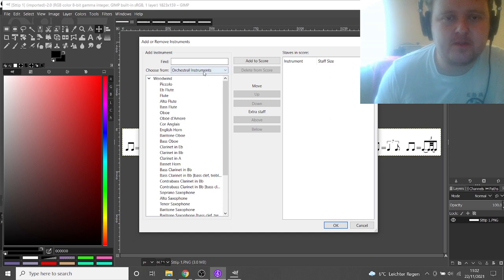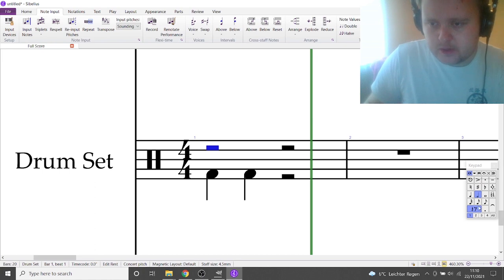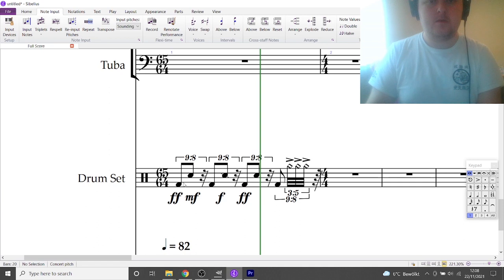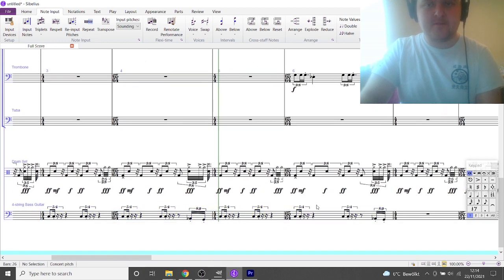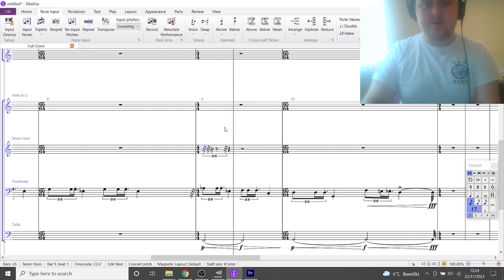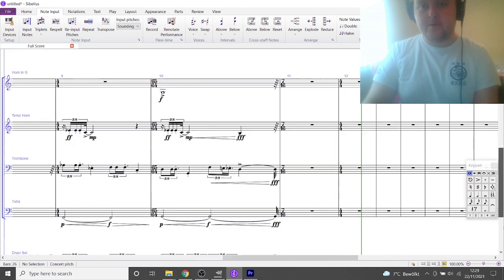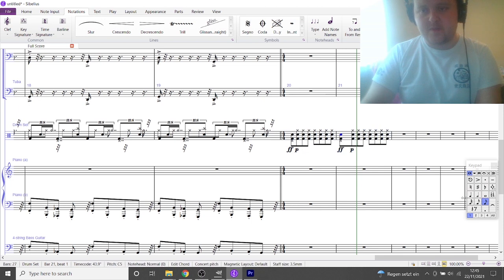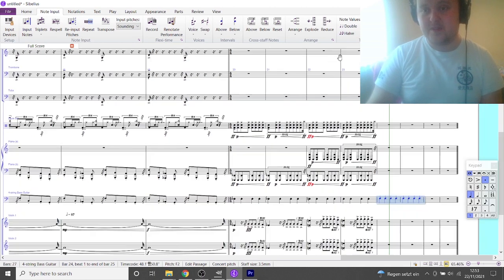The Lick but it gets VERY swung - How was it made? | COMMENTARY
HOW WAS THE LICC VERY SWUNG VIDEO MADE: 0:00 - 15:13
writing funky janky beethoven (COMMENTARY): 15:14 - 01:02:26
funky janky beethoven final mix: 01:02:27